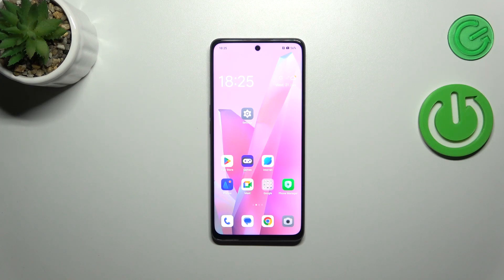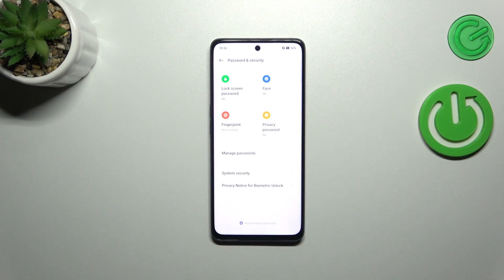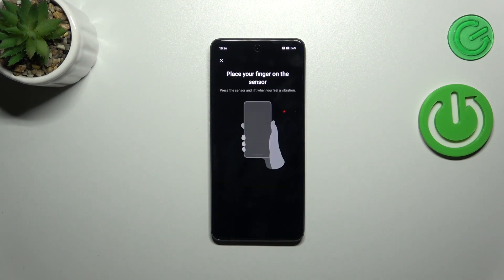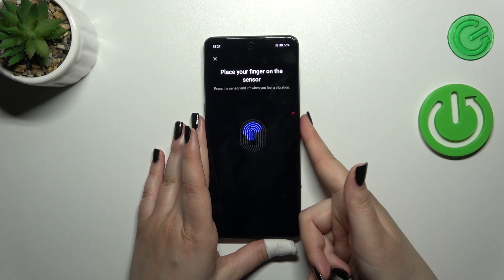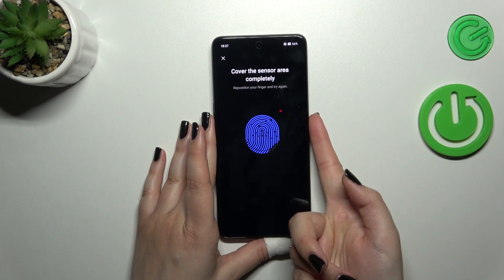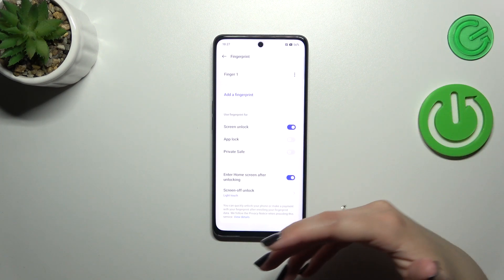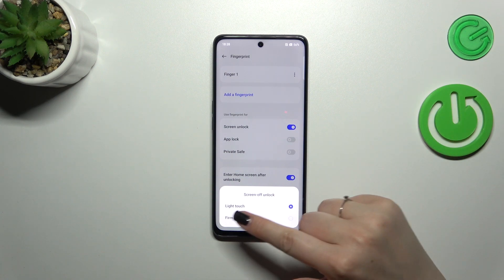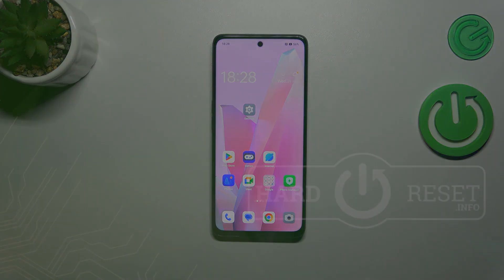How to Add Fingerprint on OPPO A98? Open Security Options & Unlock Android System by Finger Scanner!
Nice to see you there! Secure your OPPO A98 with the fingerprint unlock feature. Adding your fingerprint to the device provides an extra layer of security and convenience. This video tutorial will guide you through the process of setting up and registering your fingerprint on the OPPO A98. Follow the steps carefully to ensure a successful fingerprint setup.

How to set up fingerprint on OPPO A98?
How to add fingerprint on OPPO A98 smartphone?
How to register fingerprint on OPPO A98 phone?